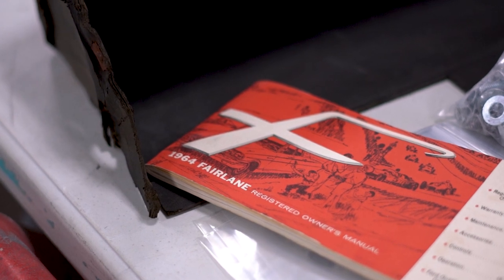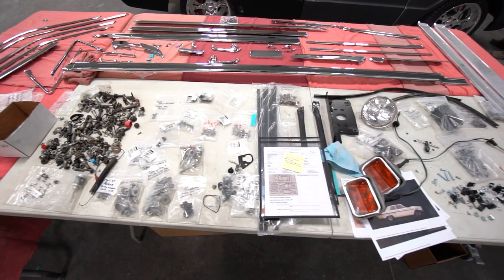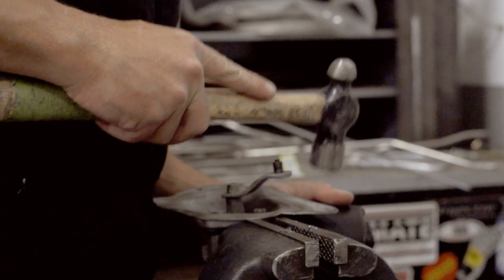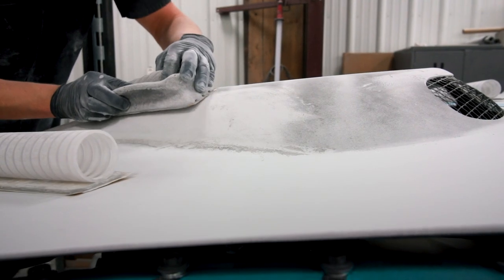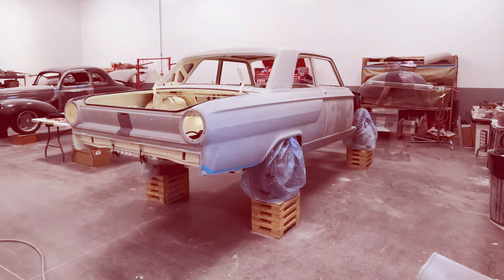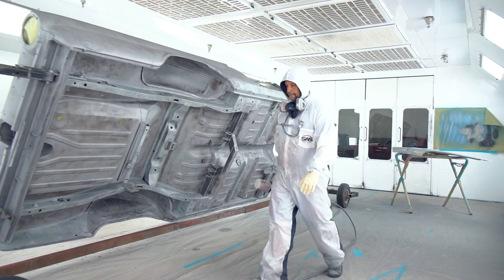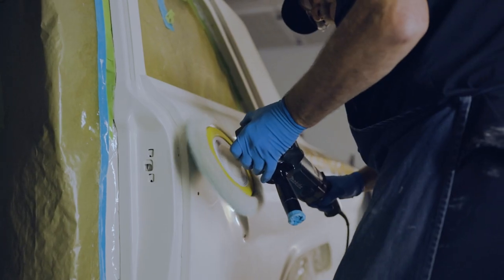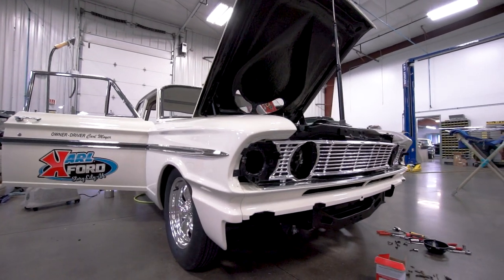An in depth look at the 1964 Ford Thunderbolt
This short documentary covers a restoration of a 1964 Ford Thunderbolt. With only 100 of these cars in existence, take a look at what the team at Karl Kustoms can do!